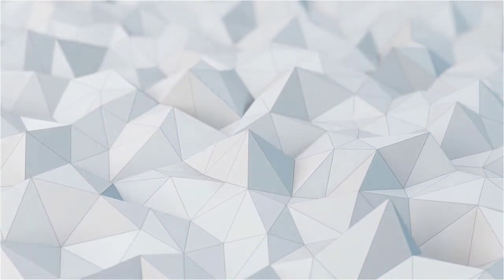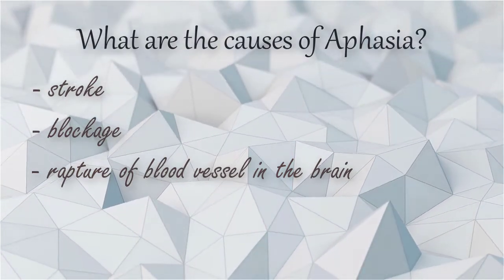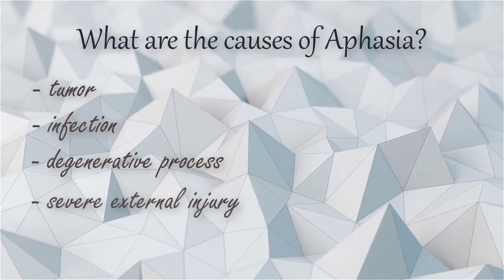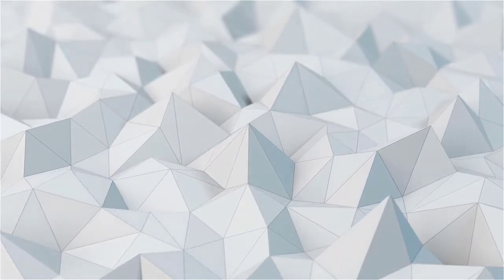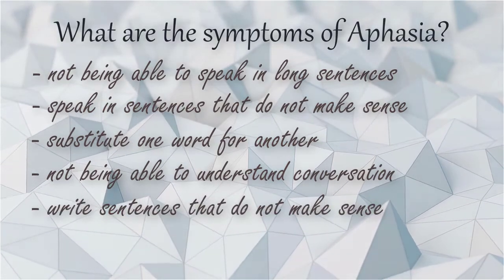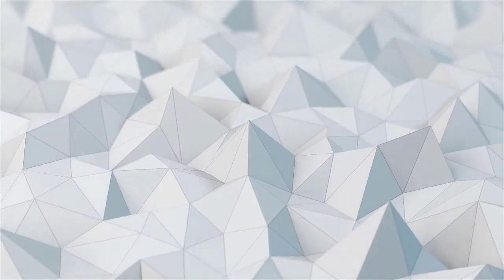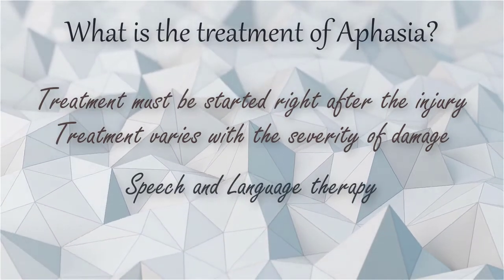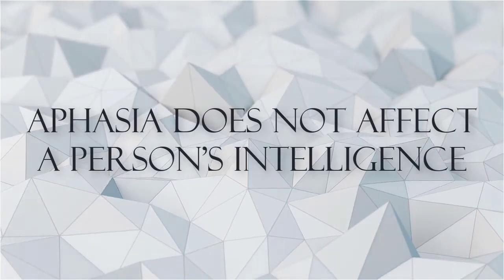Aphasia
A brief description of Aphasia